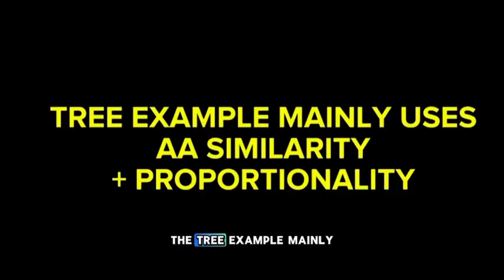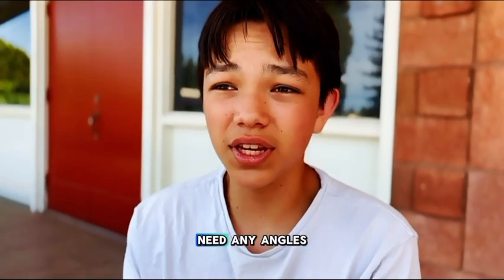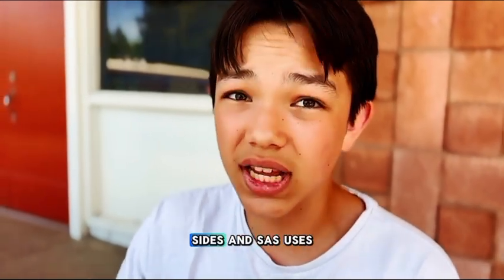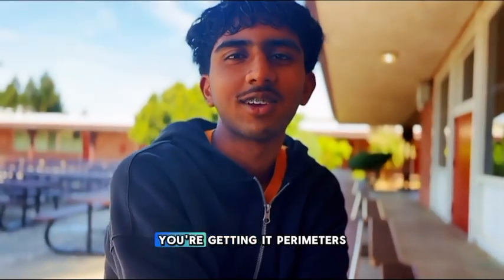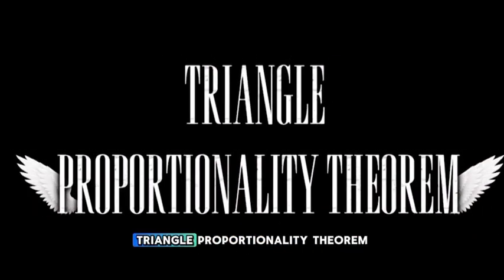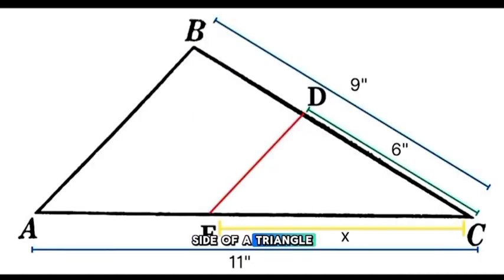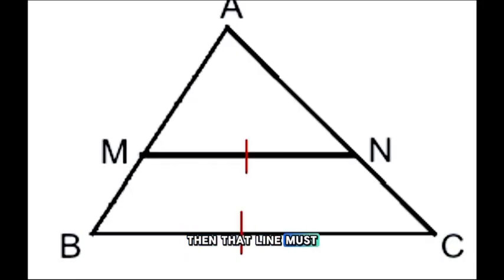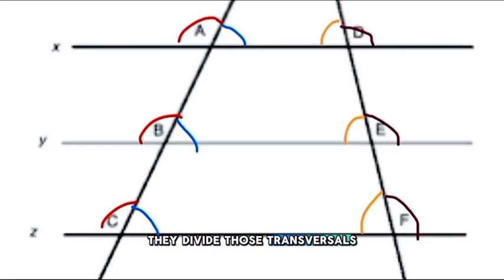Similarity and Proportionality Explained - For Ms. Tseng’s Future Students